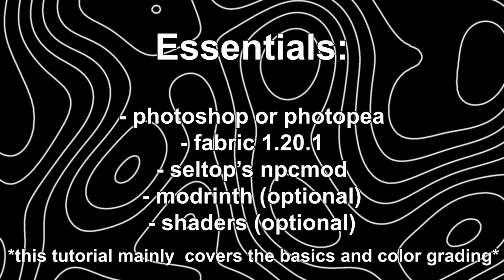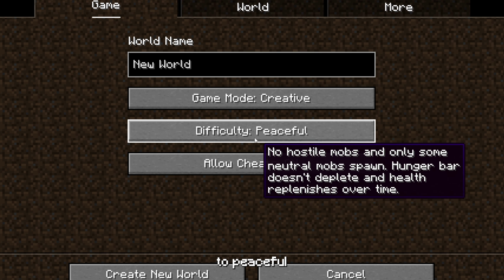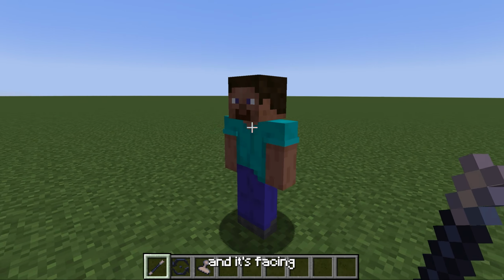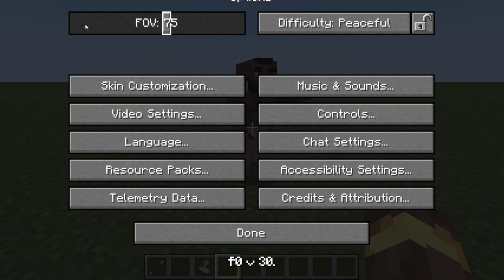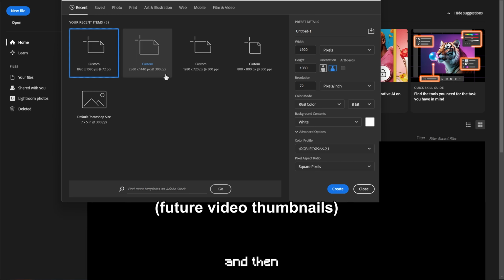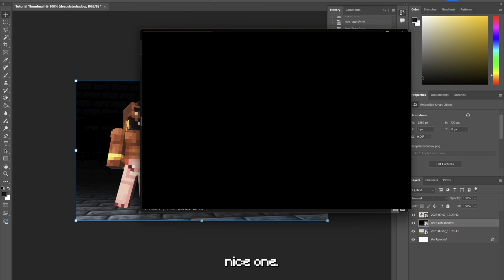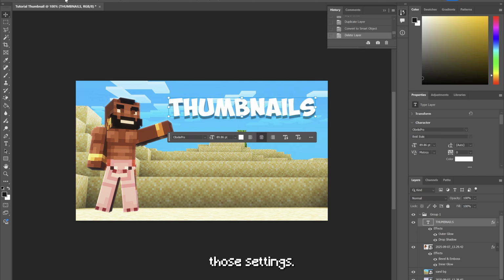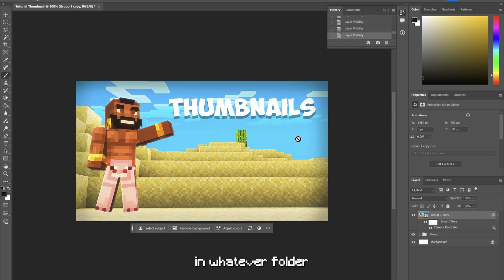How To Make The BEST Minecraft Thumbnails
In this video, you will learn how to make the best Minecraft thumbnails. This tutorial teaches you the basics of GFX using Photoshop or Photopea for a thumbnail.

Thumbnail made by me (obviously)